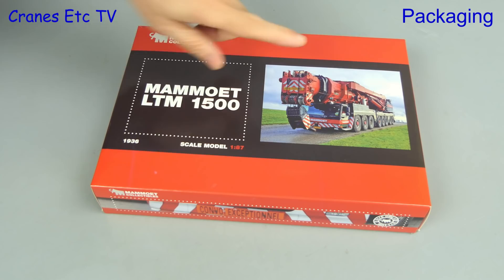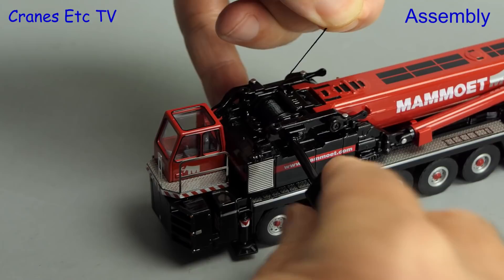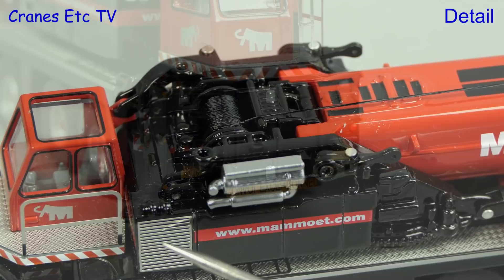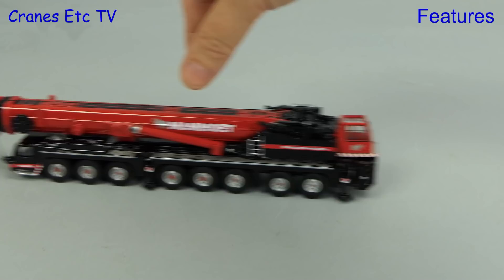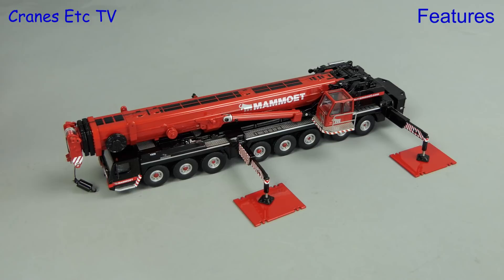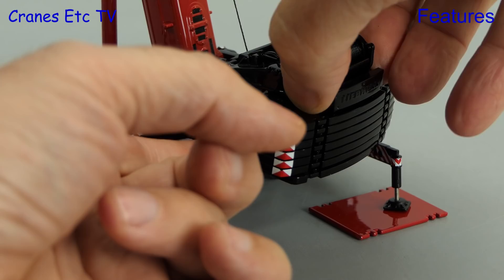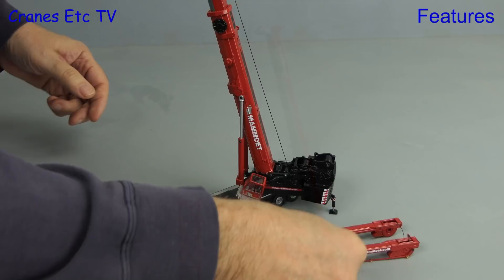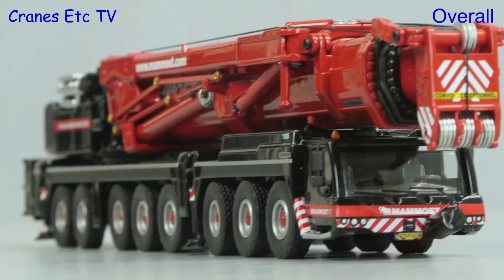Kranlab Liebherr LTM 1500 Mobile Crane 'Mammoet' by Cranes Etc TV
This is the Cranes Etc TV review of Kranlab Model's 1/87 scale model of the Liebherr LTM 1500 Mobile Crane in the colours of Mammoet.  The model number is 5001.  The full review is on the Cranes Etc